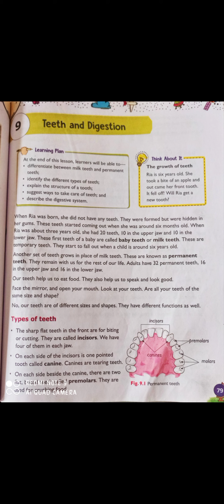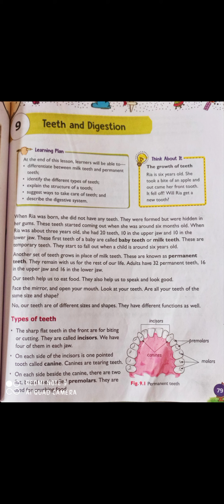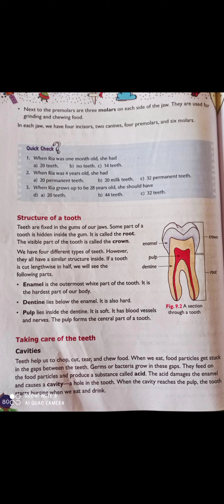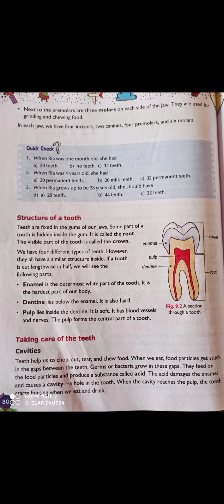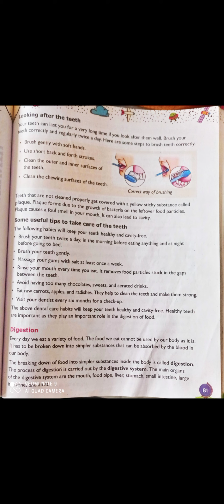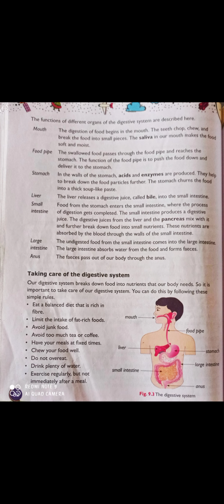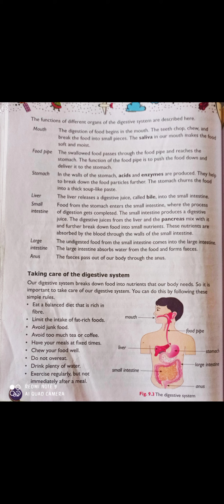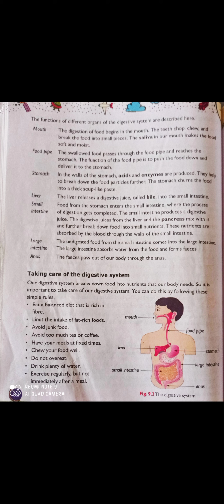Class -4th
Subject -Science
Chapter -9 Teeth and Digestion
(Revision video)